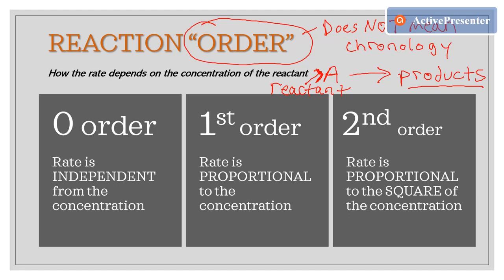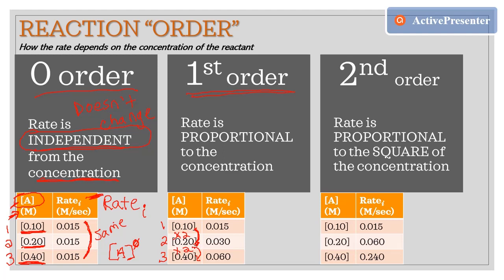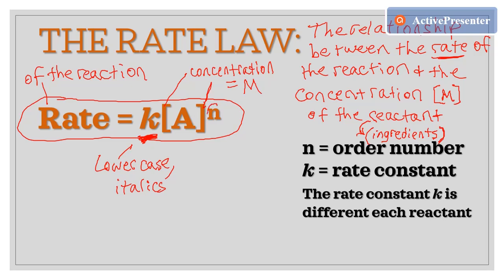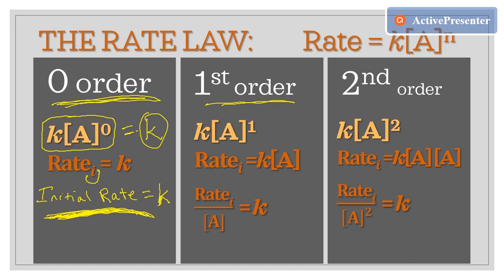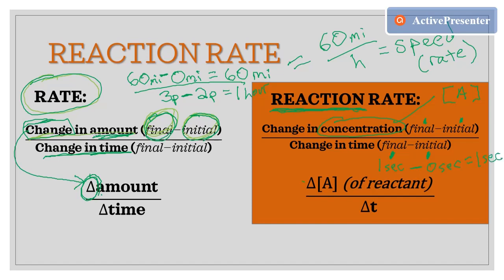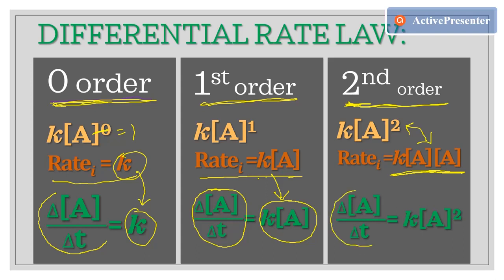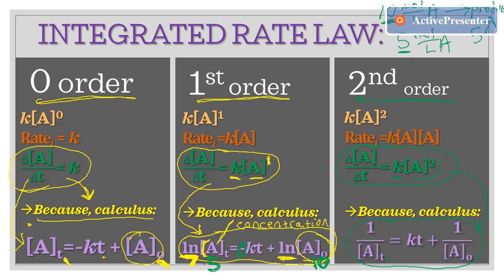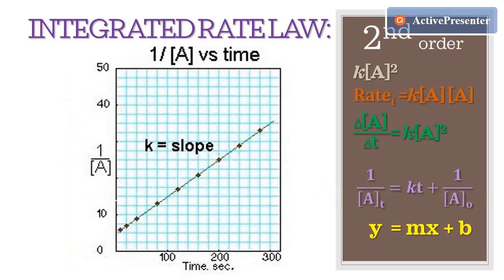Kinetics - Reaction Rate PART TWO: Rate Law